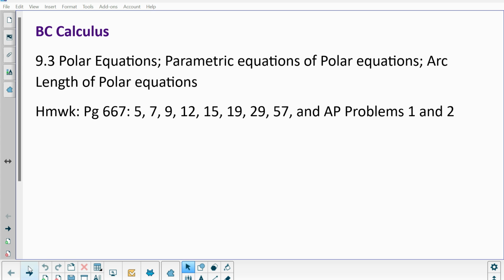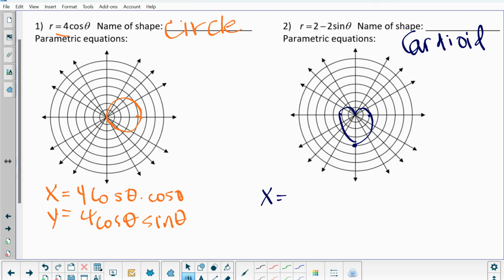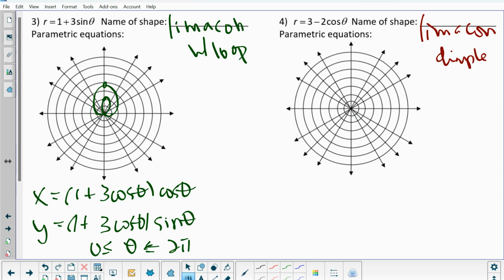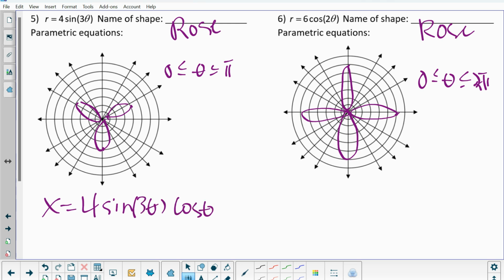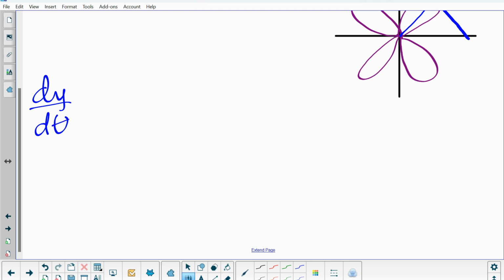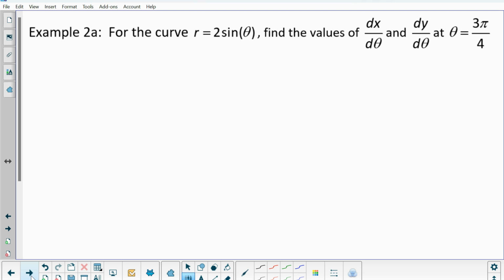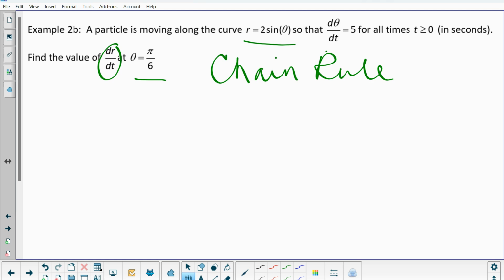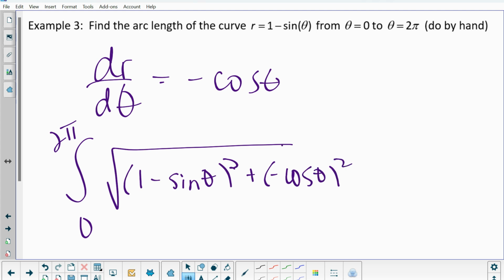BC Calc 9.3 Parametrics & Polars